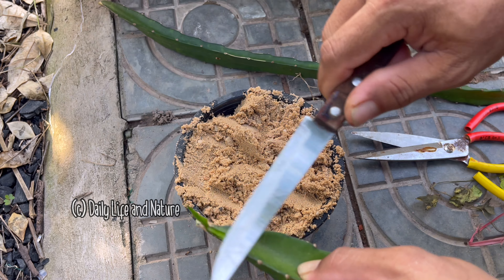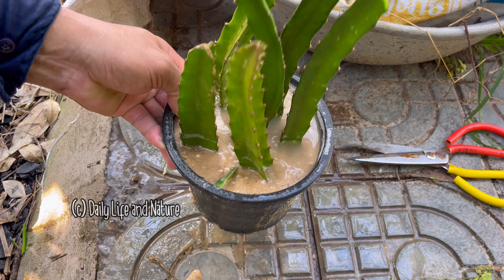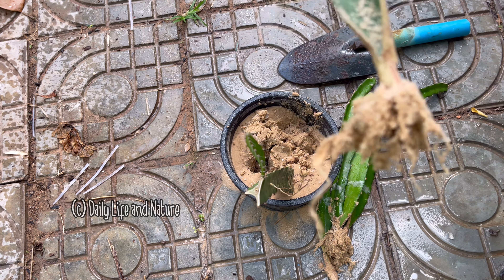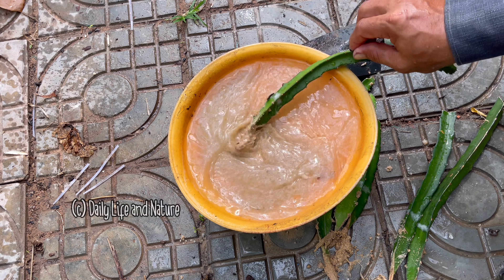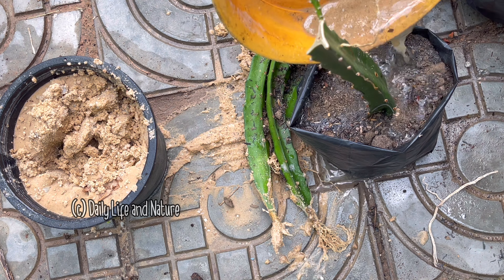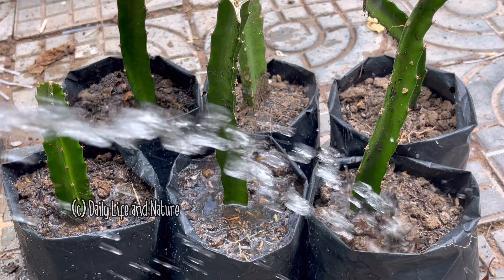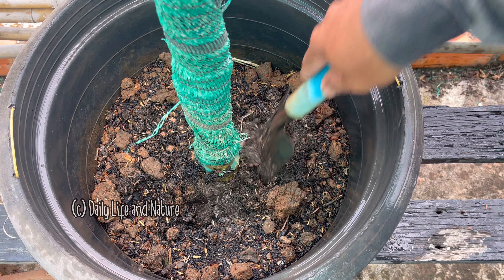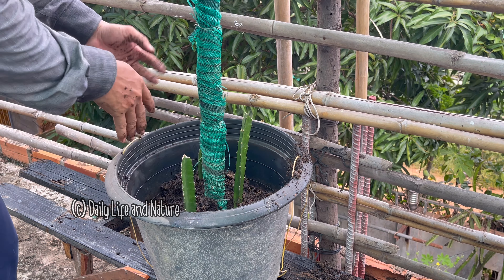How to propagate dragon fruit plant with sand construction, Growing dragon fruit fast & easy method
Hi , today video i will show : How to propagate dragon fruit plant with sand construction, Growing dragon fruit fast & easy method get more fruits in 120 days.